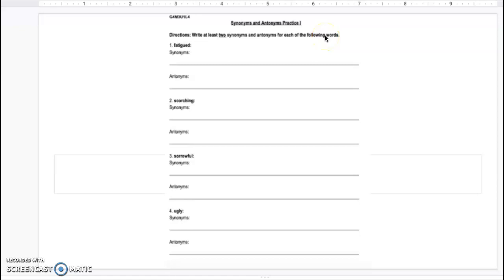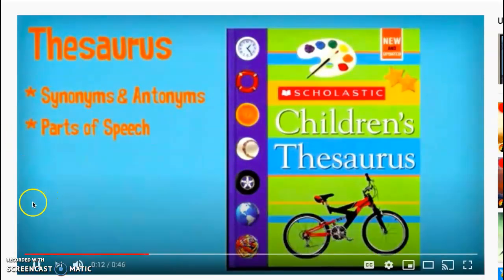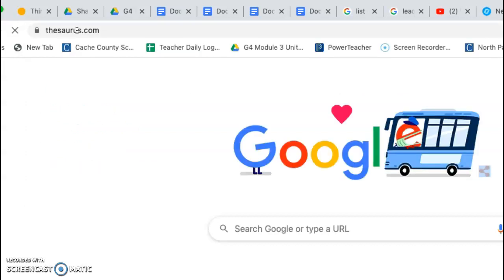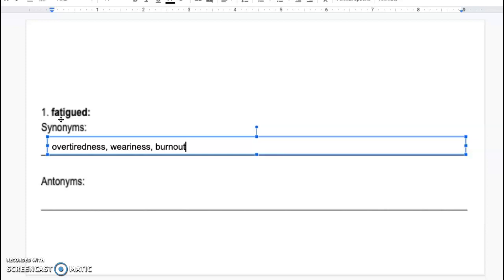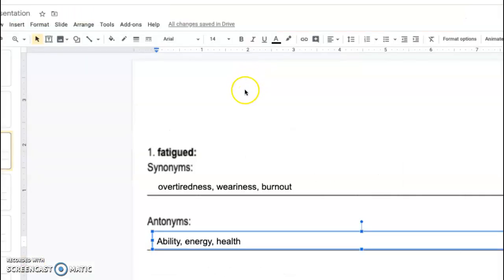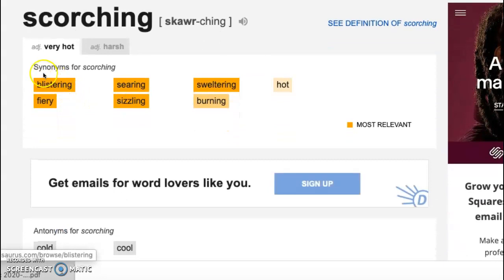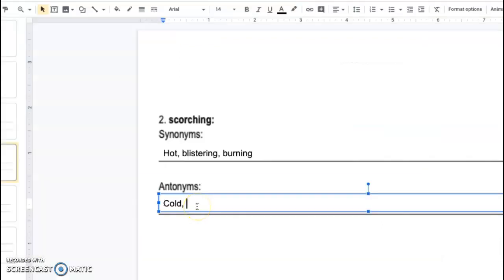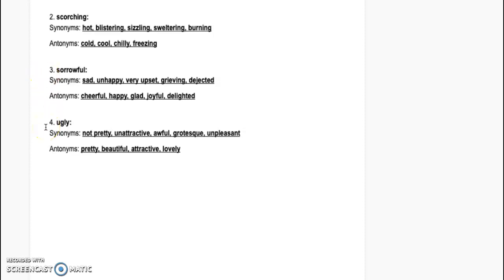Synonyms and Antonyms